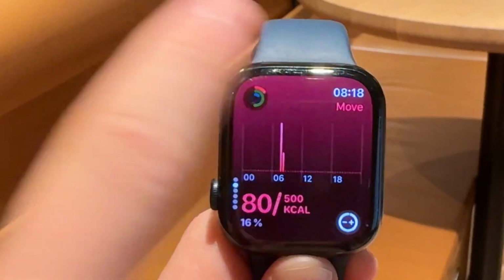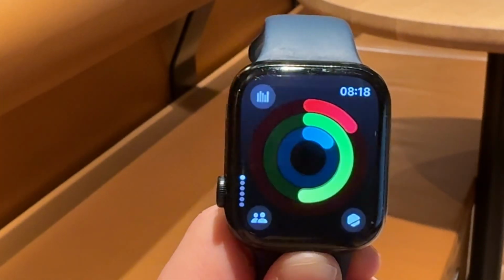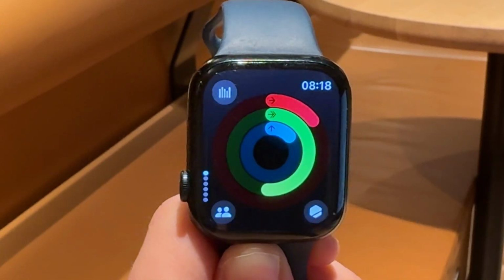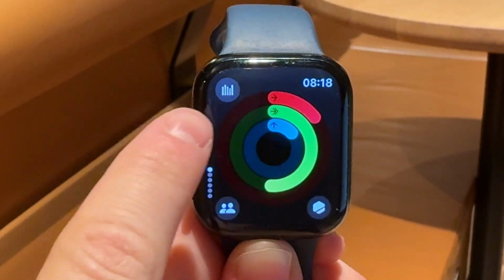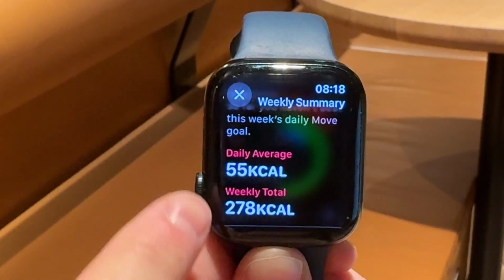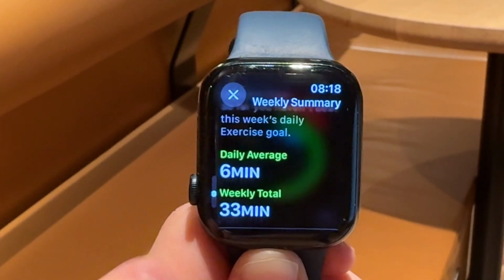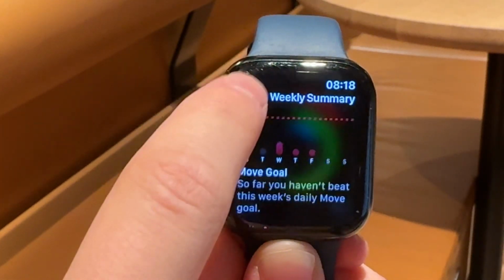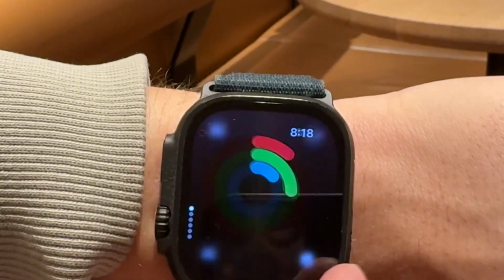How to See Calorie Average History on Apple Watch (tutorial)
Learn how to view your average calorie history on your Apple Watch. This video shows you how to access and review your calorie trends using the Activity app.